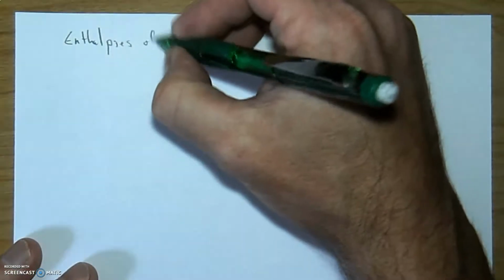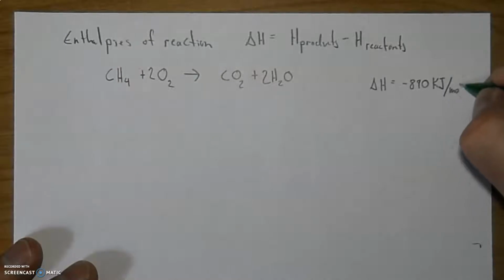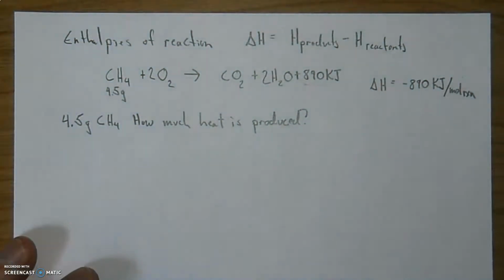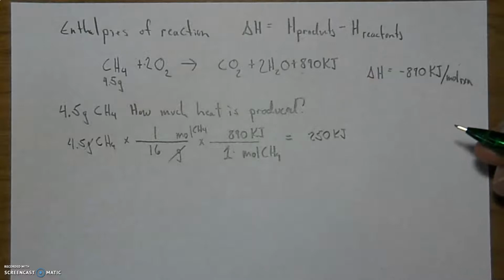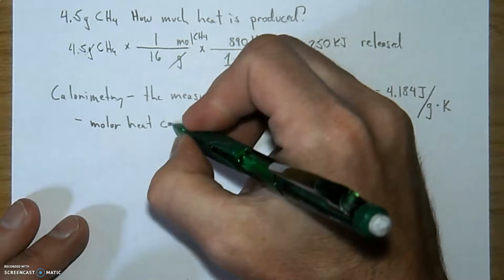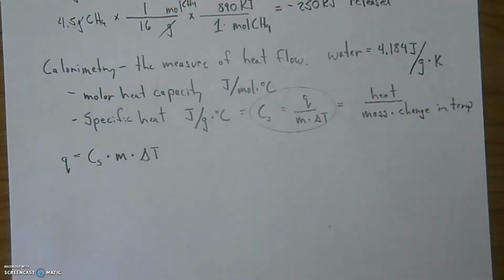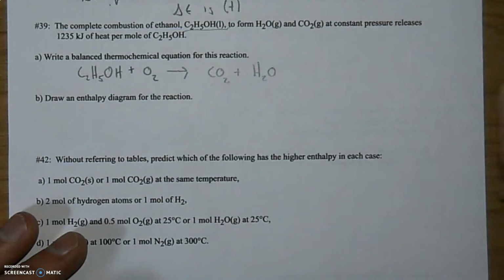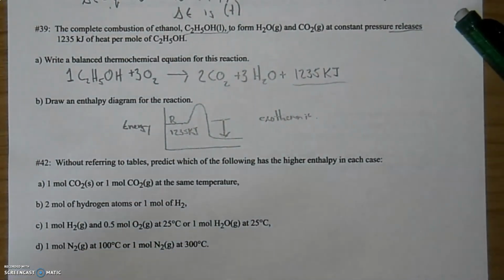AP Chem., Ch. 5, Lecture 3